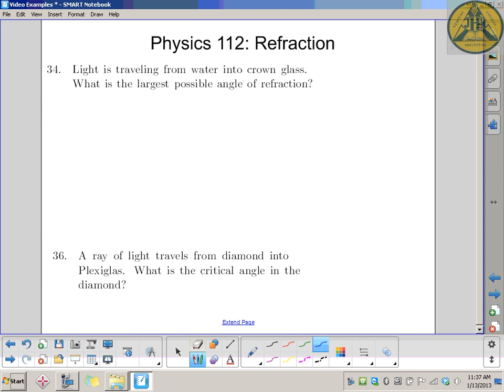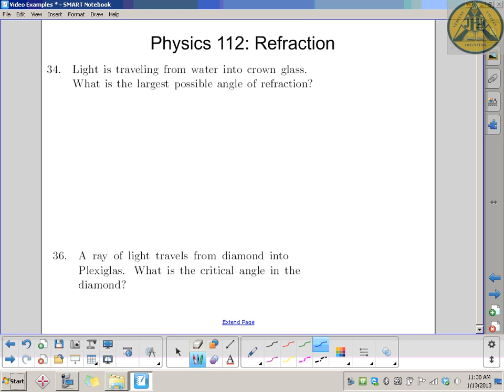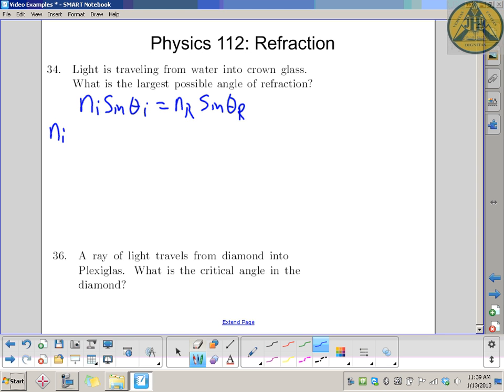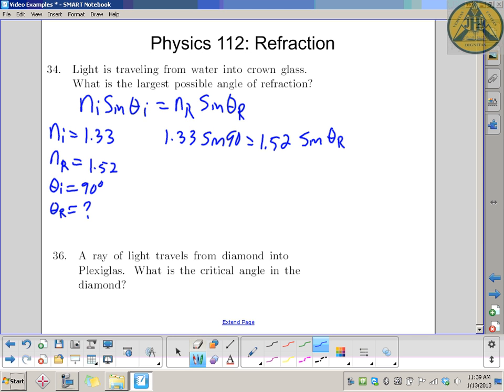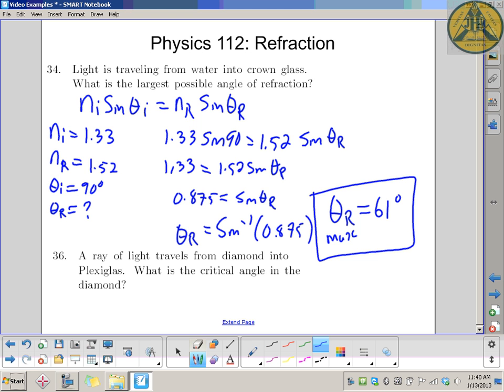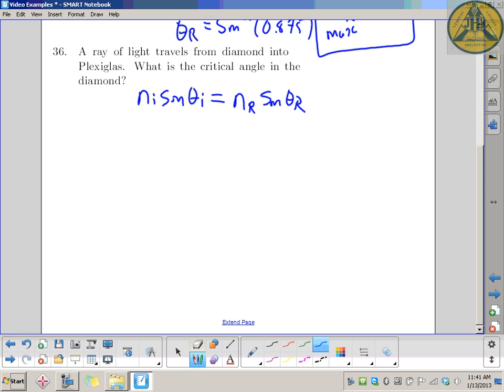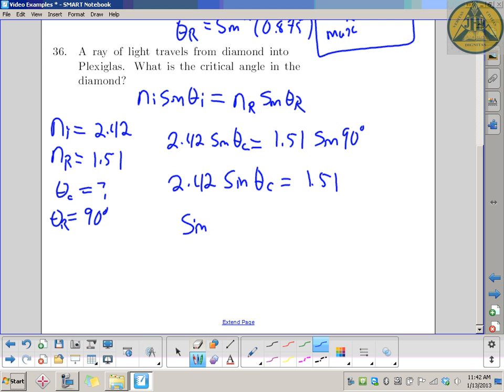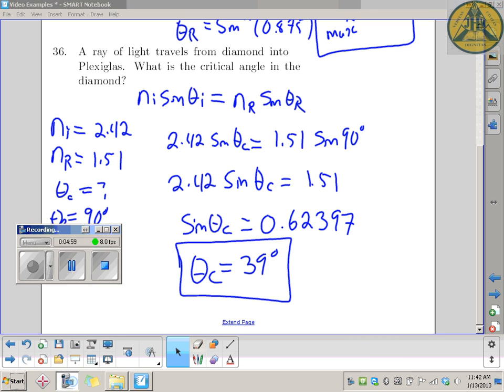JMH Physics 112: Calculating Max Angle & Critical Angle (#34 & #36)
Example problems that calculate the maximum angle of refraction and critical angle.